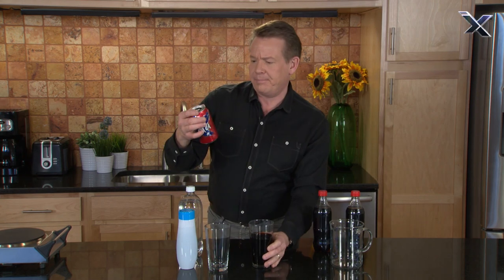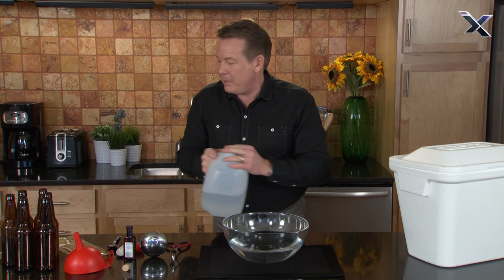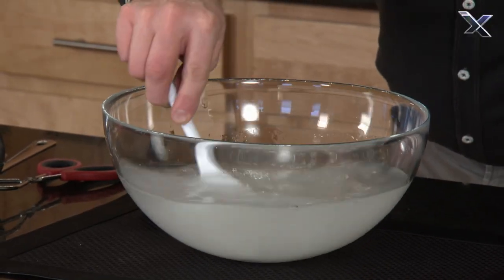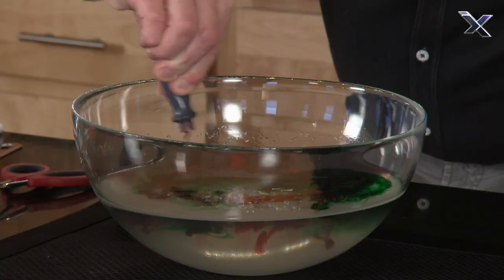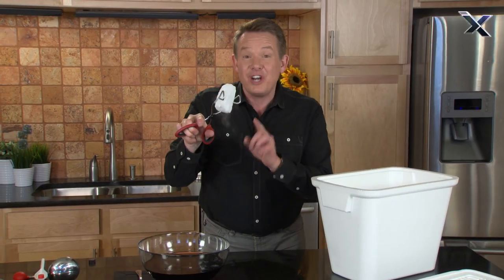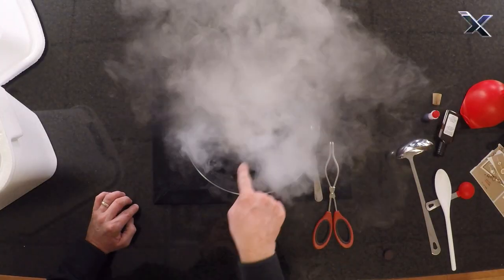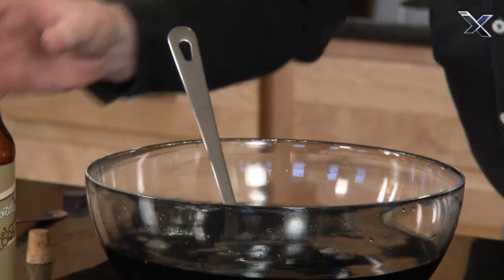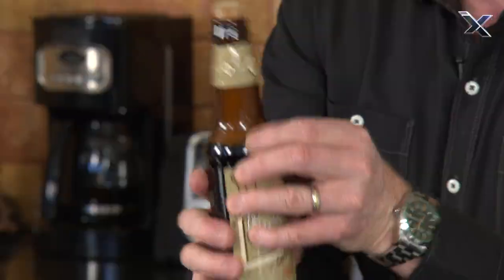DIY Sci - How To Make Soda With Dry Ice!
Steve Spangler demonstrates how to make your own soda from scratch using dry ice and a little science.

This clip is from S1 Ep 3 of DIY Sci!